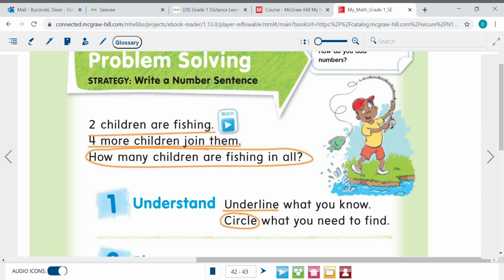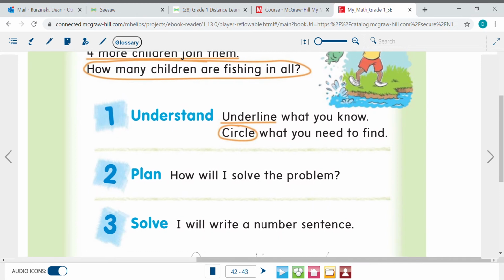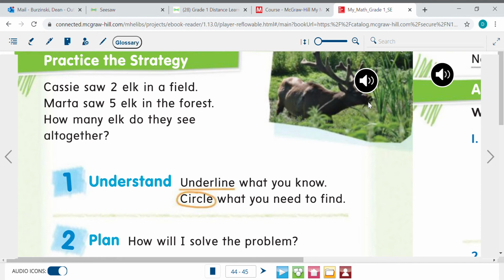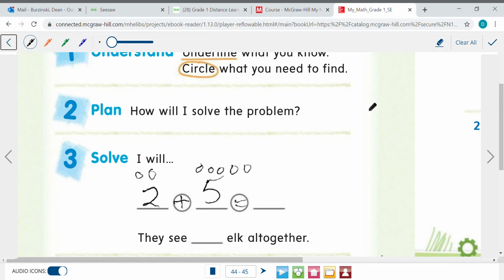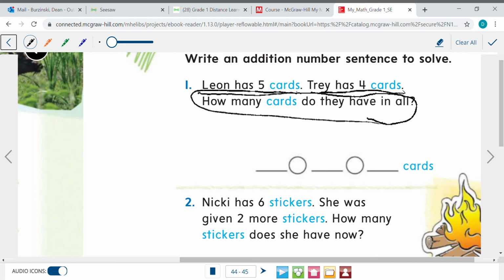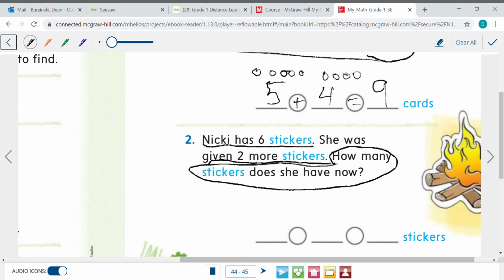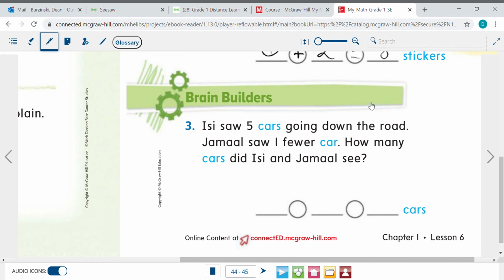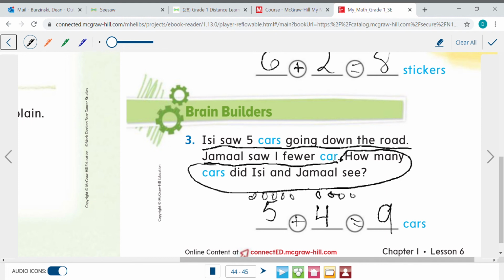1st Lesson 6